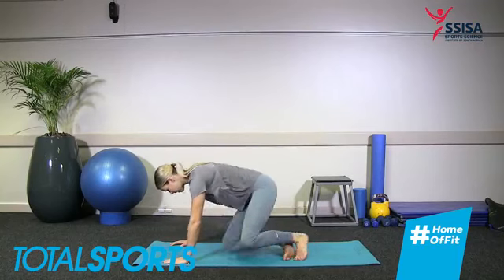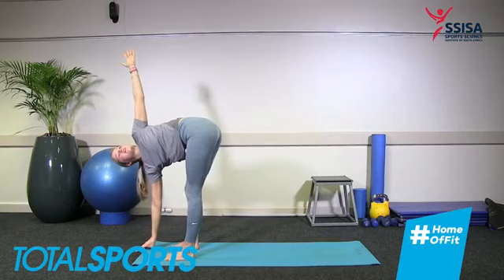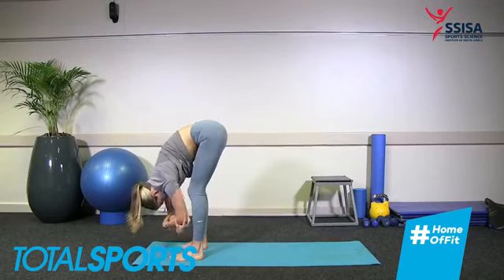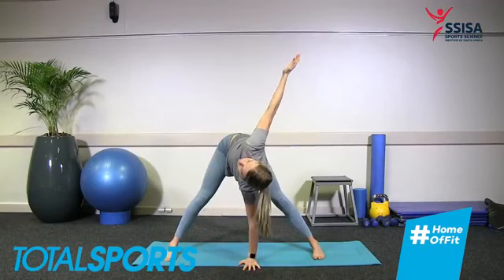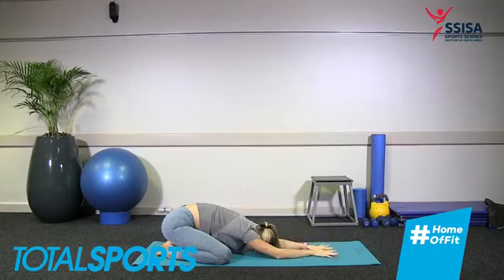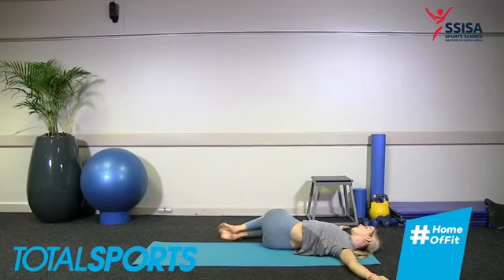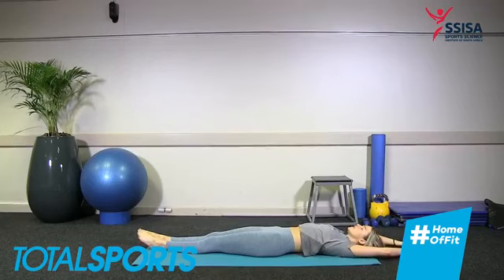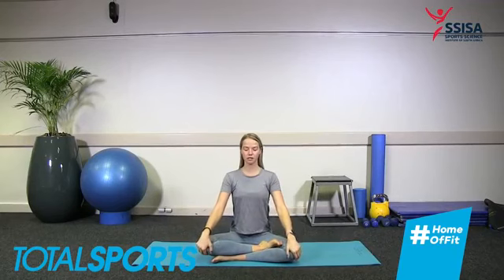HomeOfFit Vinyasa Yoga Class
Whether you’re just starting out with yoga, or you’re looking to try something new, just about everyone looks super graceful practicing Vinyasa yoga.

Join Totalsports & Sports Science Institute od South Africa, Olivia Bloomer for this free online workout.